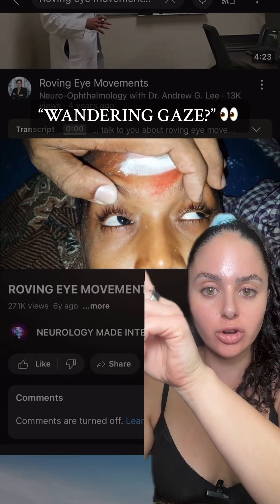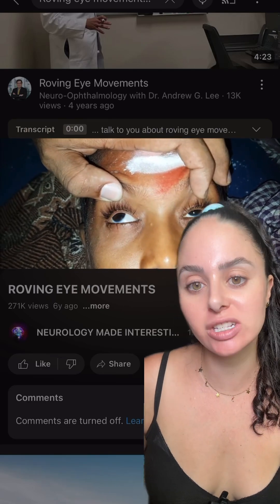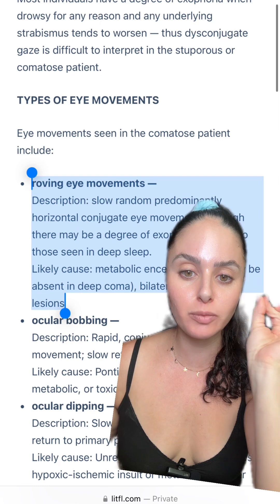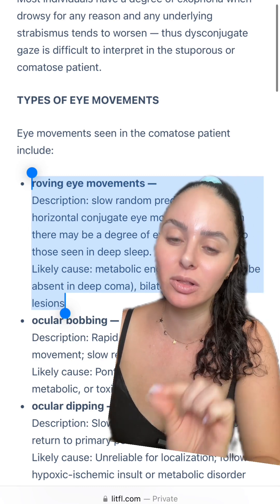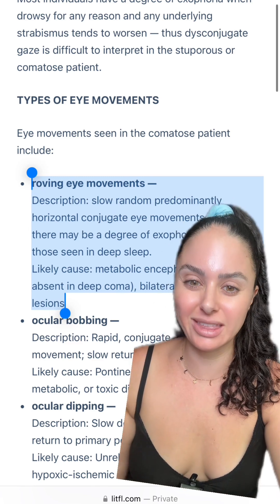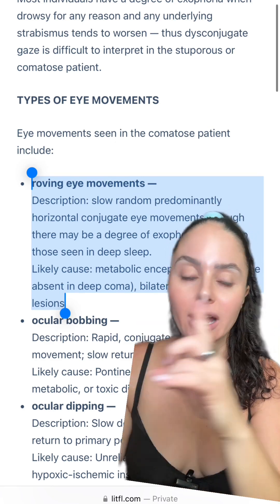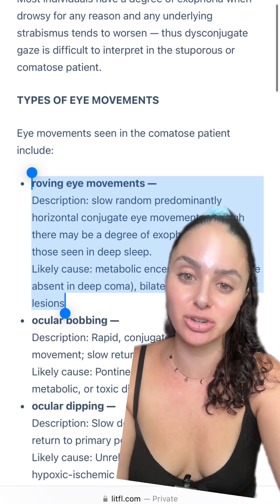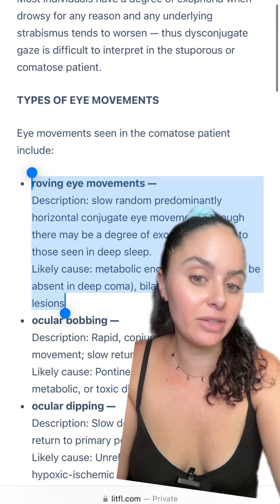ROVING EYE MOVEMENTS 👀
Video from @NEUROLOGYMADEINTERESTING 💕 🧠